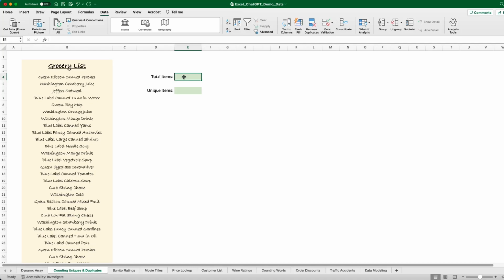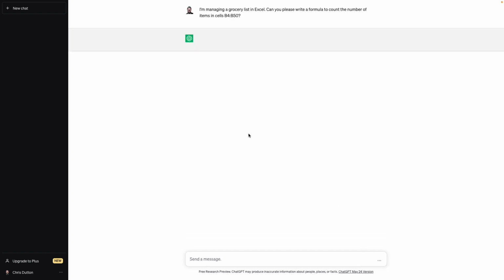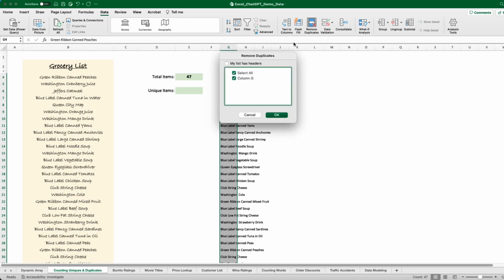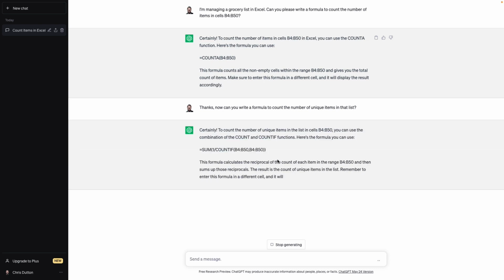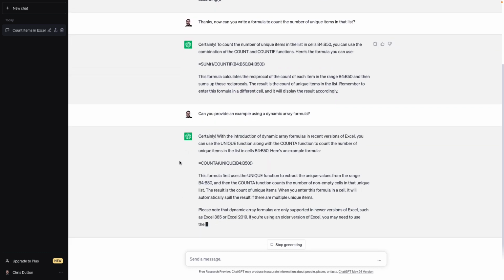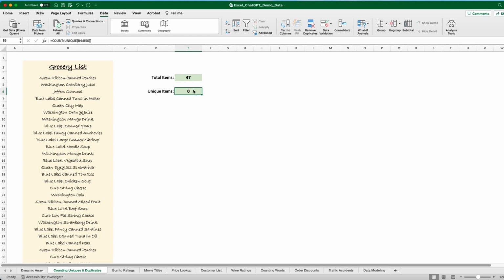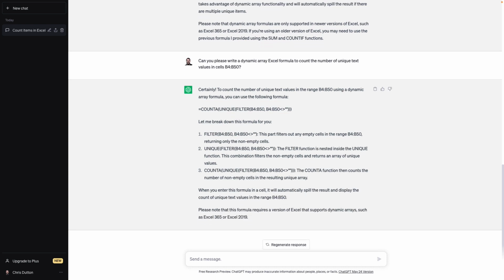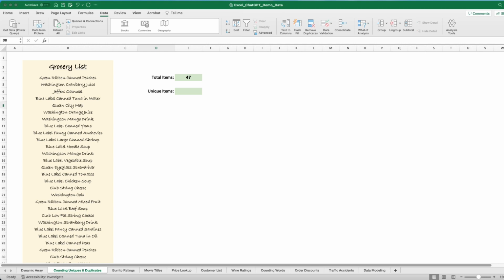Use ChatGPT To Create Excel Formulas From Scratch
Use ChatGPT to help generate complex formulas 🤖

Type a description of EXACTLY what you are trying to do and get back the EXACT formula you need.

❌ No more browsing through dozens of articles or tutorials
❌ No more modifying or stitching together partial solutions
❌ No more blindly copying & pasting code hoping it runs

In this demo we’ll use ChatGPT to count unique grocery list items using COUNTA and UNIQUE functions, but the opportunities are endless.

DEMO: Generate Excel Formulas From Descriptions

Happy learning!